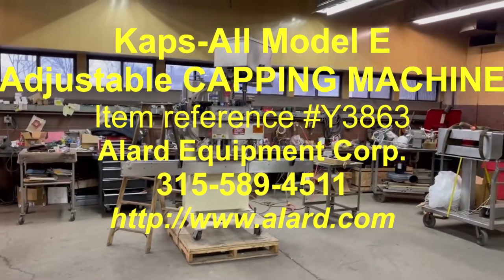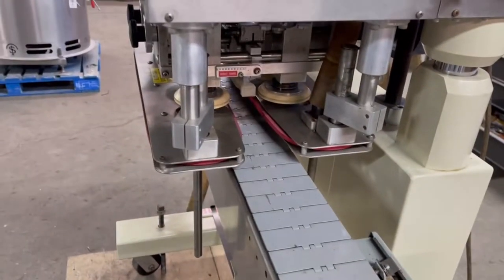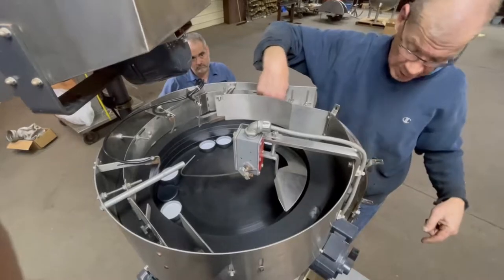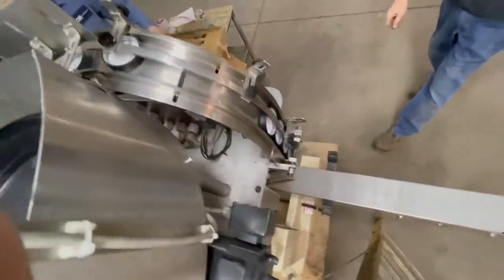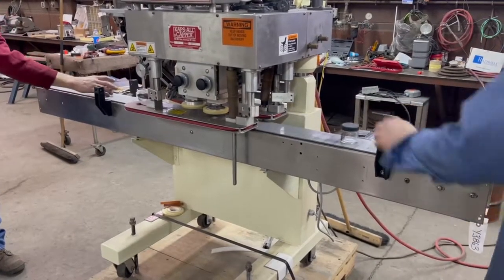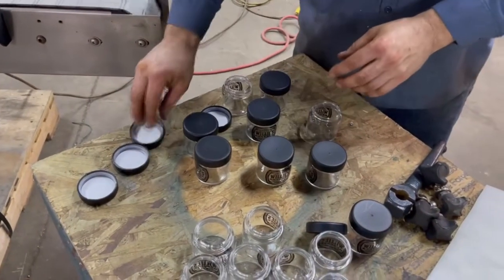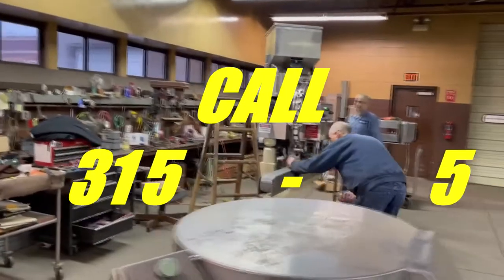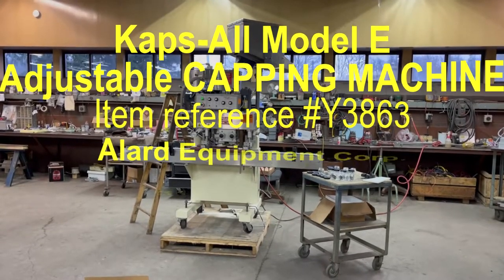KAPS-ALL E PORTABLE SPINDLE CAPPER, Alard item Y3863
KAPS-ALL E PORTABLE SPINDLE CAPPER. The versatile Kapsall model E screw capping machine with cap sorter is manufacturer recommended to apply screw caps of most materials and styles. Easily moved from one production line to another,  and versatile enough to handle metal, glass,or plastic containers from low jars up to gallons, comes with a standard rotary cap feeder.

FEATURING:
~ Manufacturer rated to handle 13mm to 70mm continuous thread caps / screw caps, including tamper evident and child-resistant cap closures. May require change parts or special setup for some caps; --CALL to discuss your detailed specifications and send sample caps.
~ Manufacturer literature rates for up to 80 containers per minute running    metal, glass, or plastic bottles, jars and/or bottles.
~ 4 cap tightener spindles.
~ 7 foot long stainless steel THROUGH-CONVEYOR for straight-line in-line capping, with 4.5 inch wide Delrin plastic tabletop chain.
~ Stainless steel body container side-gripper belt for container stability during the cap application process.
~ Stainless steel cap hopper with vibrator supplies caps to the FEED SYSTEMS Model FSRF24 CAP SORTER-FEEDER, which supplies caps to the adjustable cap chute which places them on the containers.
~ Painted steel main support base with stainless steel upper shrouding and conveyor body.
~ Mounted on adjustable height support legs on casters.
~ No container no cap operation.
~ Operator control panel with variable speed drives on the cap tightening   quills, conveyor, sorter and container gripper belts, with 110 volt single  phase (standard household current) electrical input.

~ Left to right product flow from the operator control position.